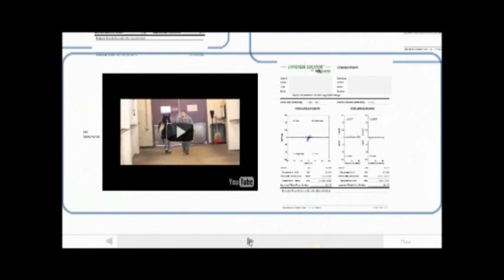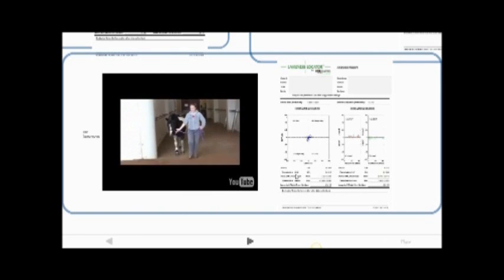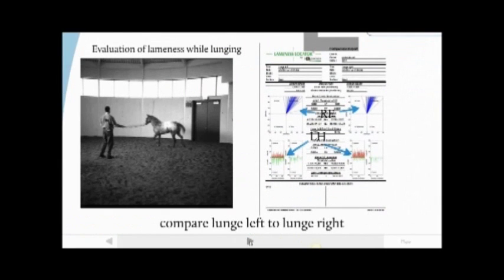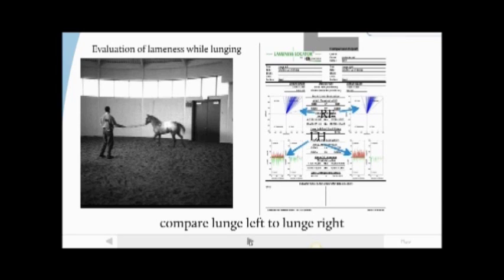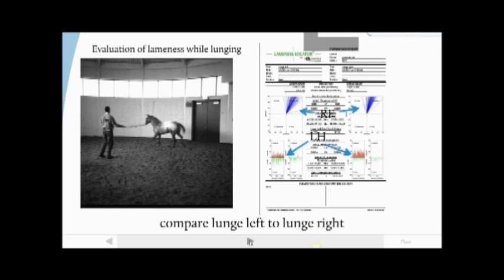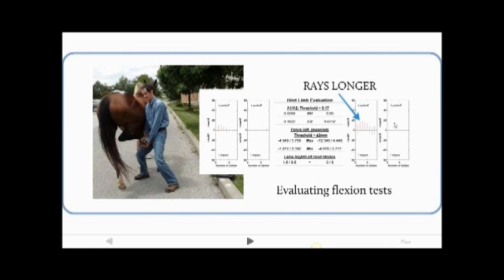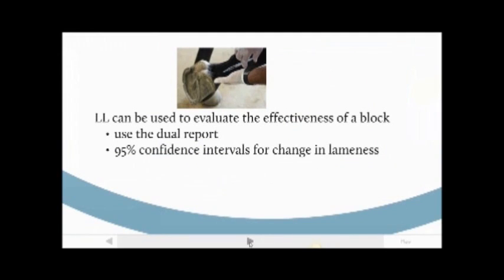intro webinar 8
LL introductory webinar movie 8